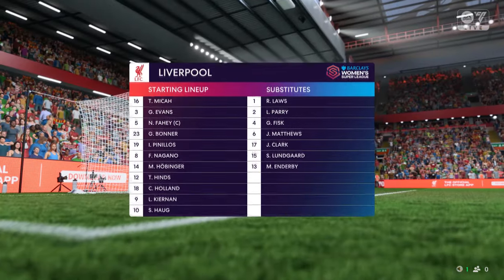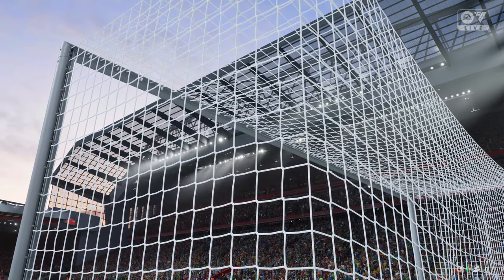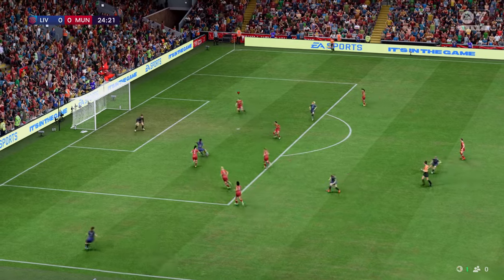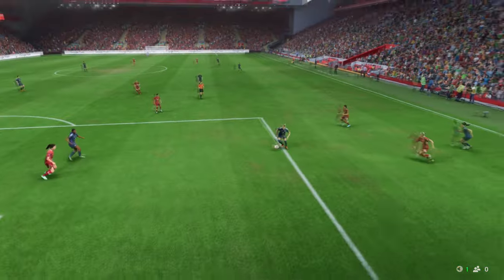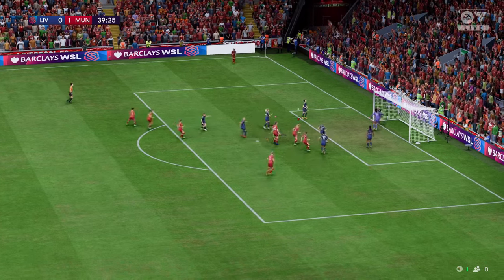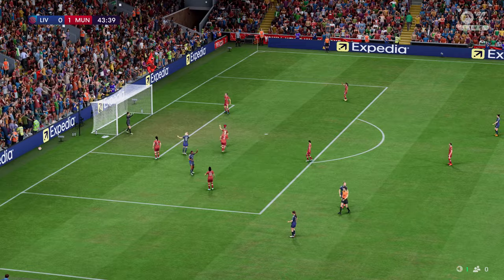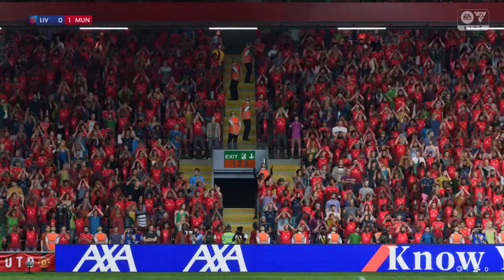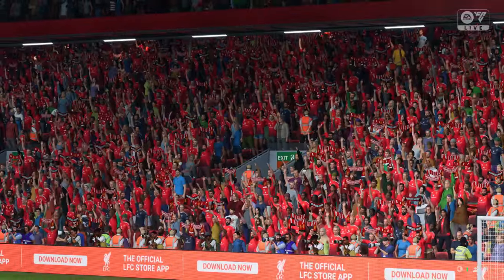FC 25 | Liverpool Women 0 - 1 Manchester United | Barclays Women's Super League - MD 16 - 24/25